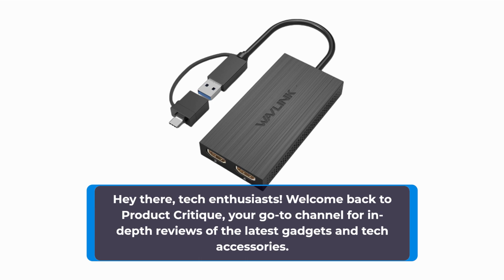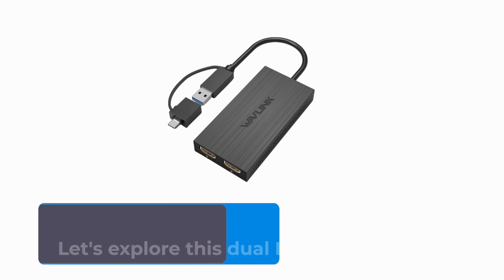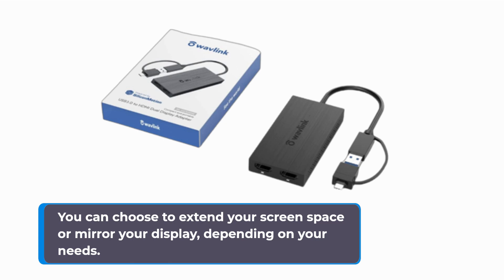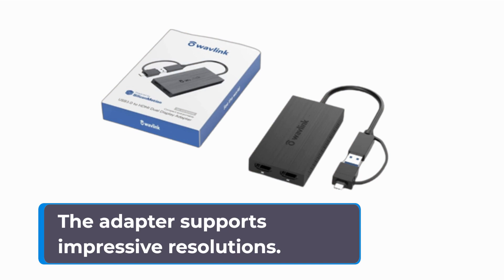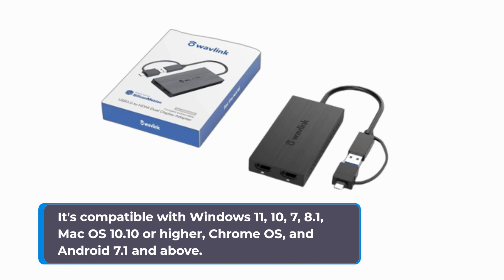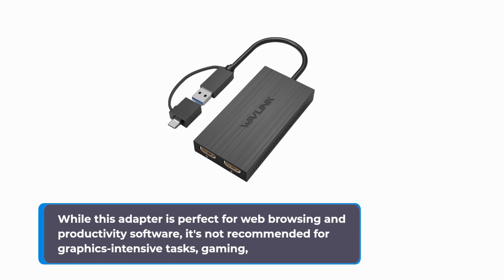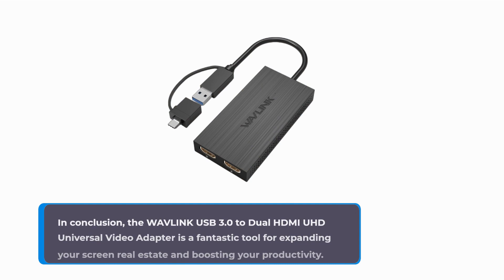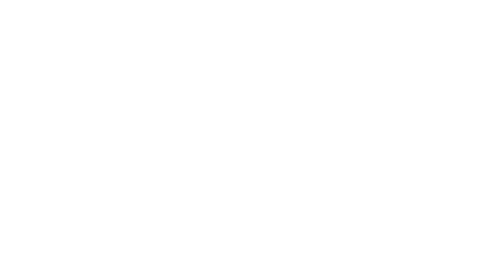WAVLINK USB 3.0 to Dual HDMI Adapter: Double Your Display - Review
Amazon Product Name : WAVLINK USB 3.0 to Dual HDMI UHD Universal Video Adapter

Welcome to our review of the WAVLINK USB 3.0 to Dual HDMI UHD Universal Video Adapter! In this video, we'll thoroughly assess this versatile video adapter, discussing its features, performance, and how it can expand your display options. Whether you're a professional in need of a multi-monitor setup or simply looking to enhance your productivity, we've got you covered. Join us as we explore the WAVLINK USB 3.0 to Dual HDMI Adapter and find out how it can improve your visual experience. Don't miss our comprehensive review!